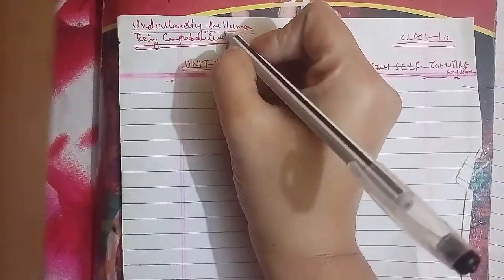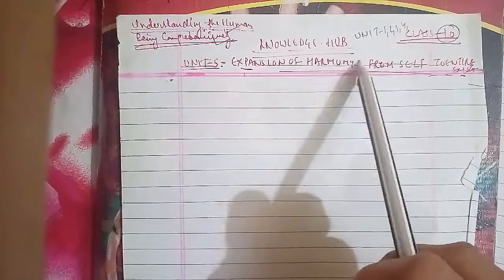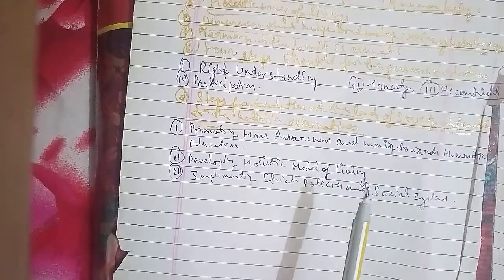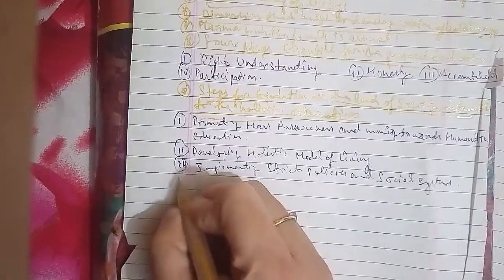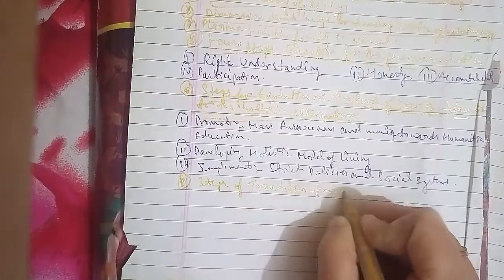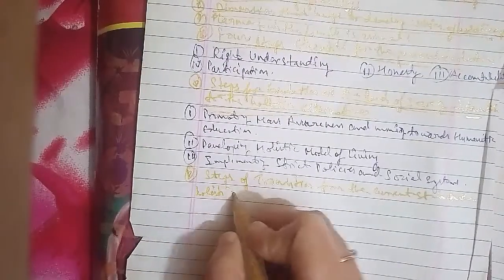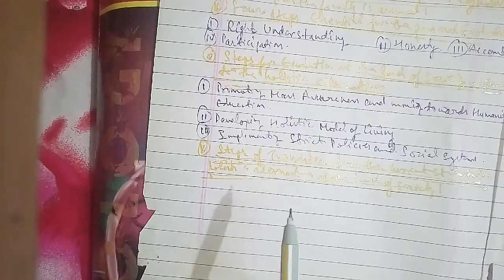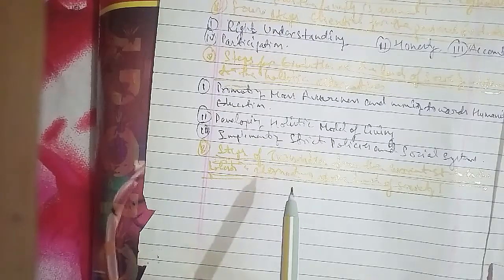Part-10-Understanding the Human being comprehensively Human aspirations and it fulfilment-Unit-5-Exp